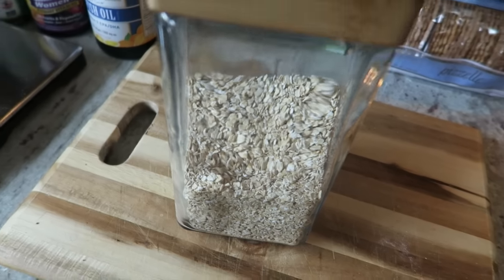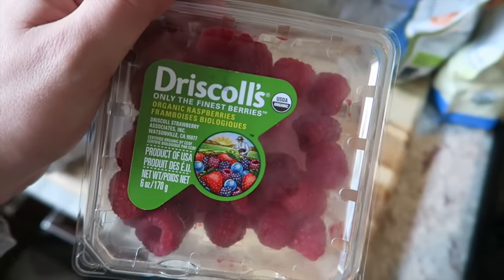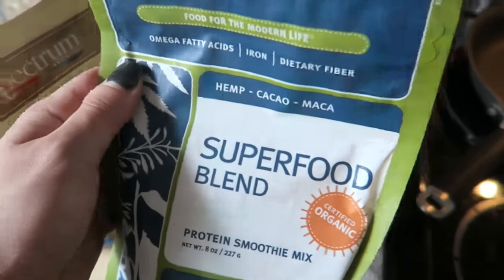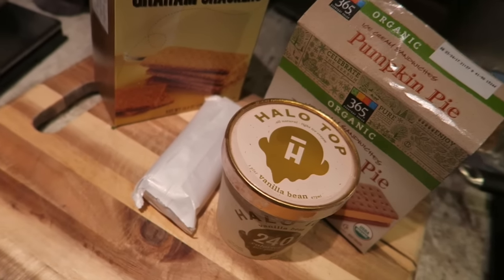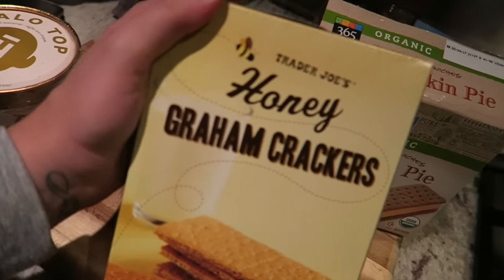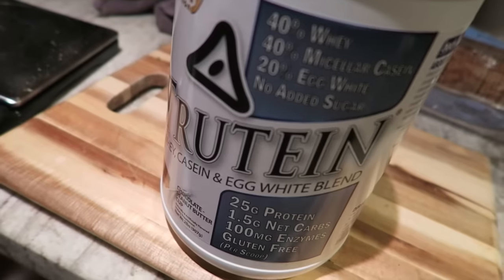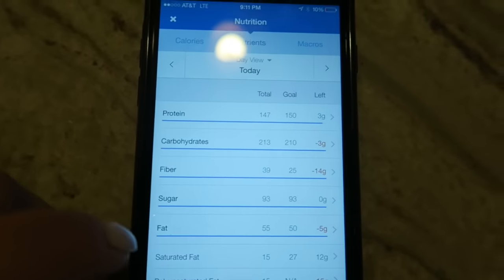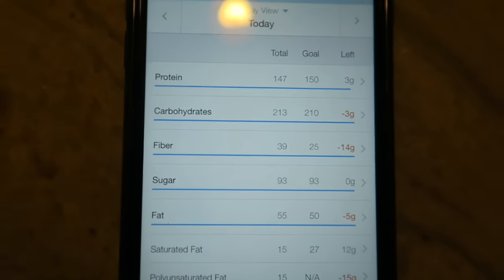IIFYM || Upping Calories || Full Day of Eating #4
Favorite Items I Use:
My Resistance Bands
My At Home Workout Bands
My Camera
My Microphone
Kodiak Cakes

Shop my Apparel: Zbody.com/tops

My Fitness Pal Public Diary: zoeliveloverun

Mailing address: (I always write back!)
5500 Military Trail Suite 22-154